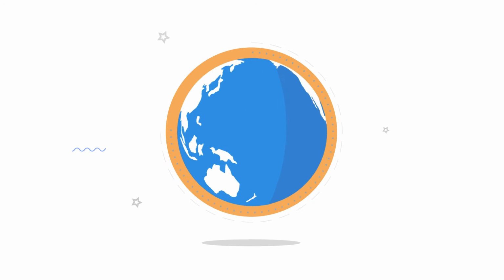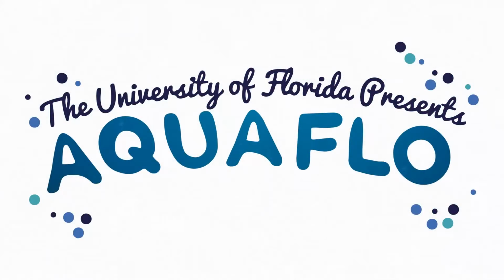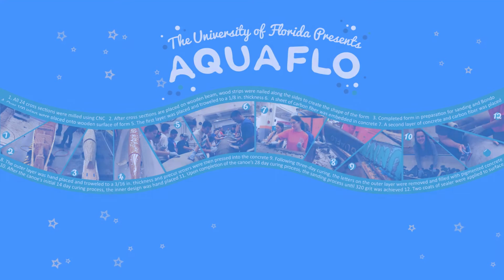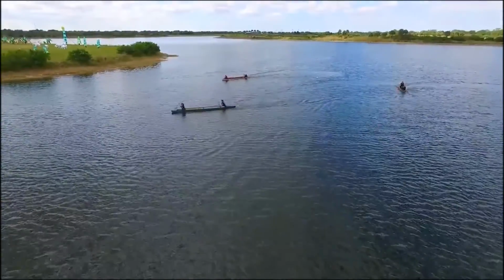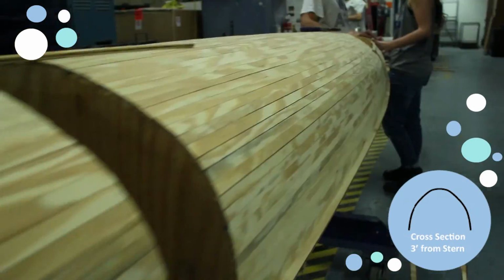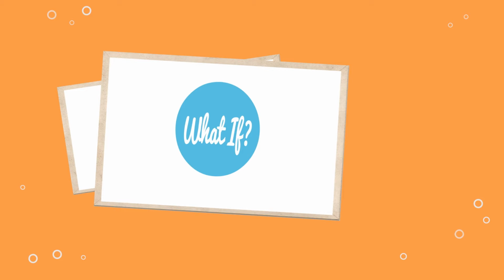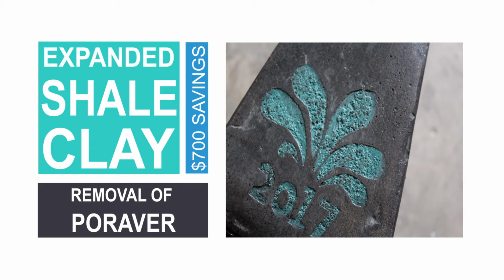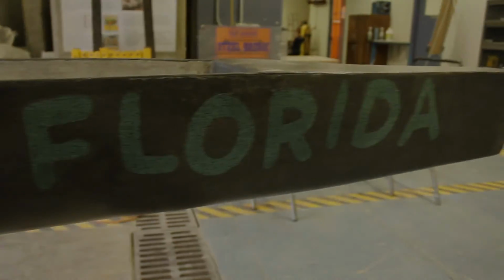UF Concrete Canoe Nationals 2017 Presentation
University of Florida Concrete Canoe Nationals 2017 Presentation
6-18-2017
Golden, Colorado

Presenting: Mary Sullivan and Kevin Carabeo